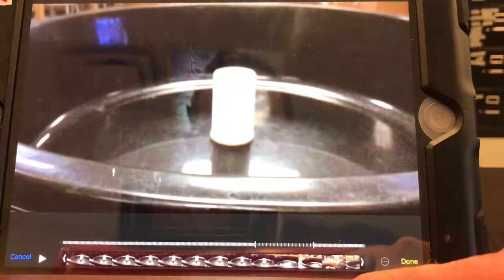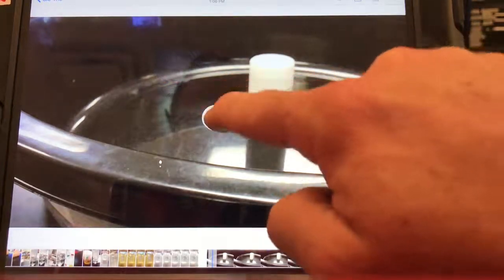How to Edit Slo-Mo